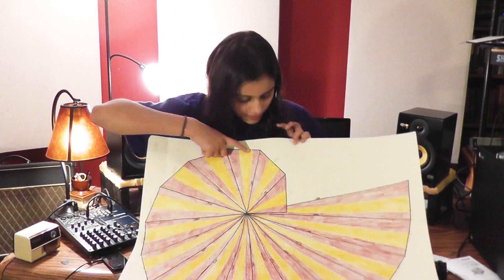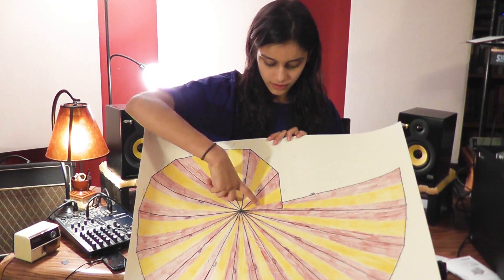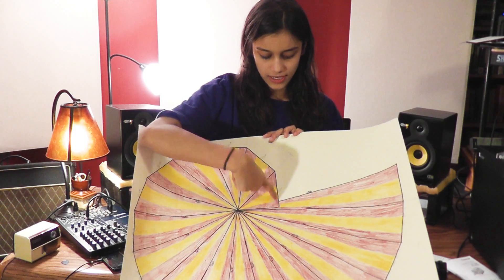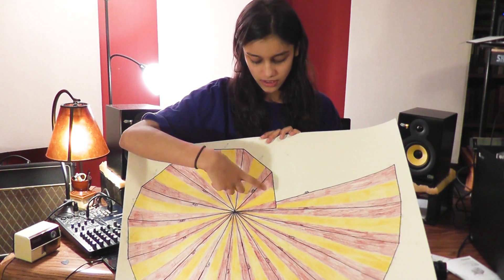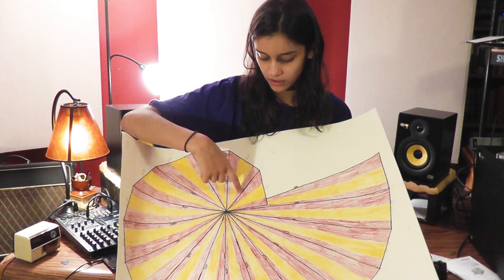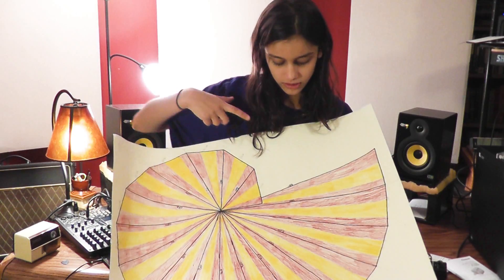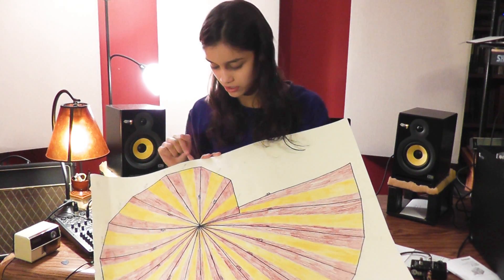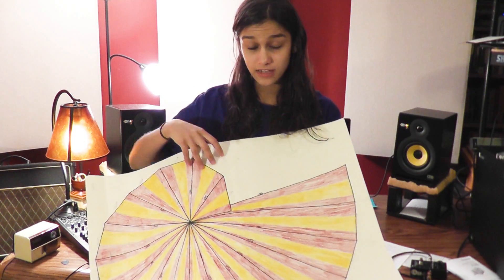Maya's Pythagorean spiral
Maya talking about her geometry project